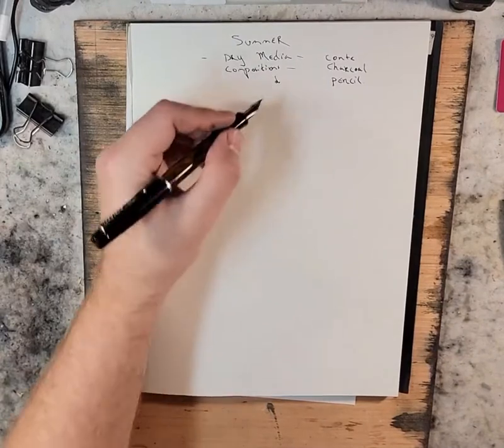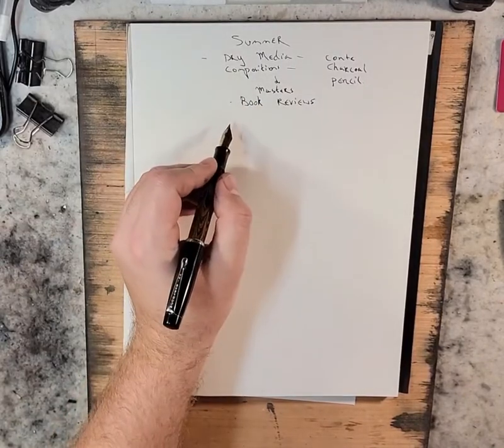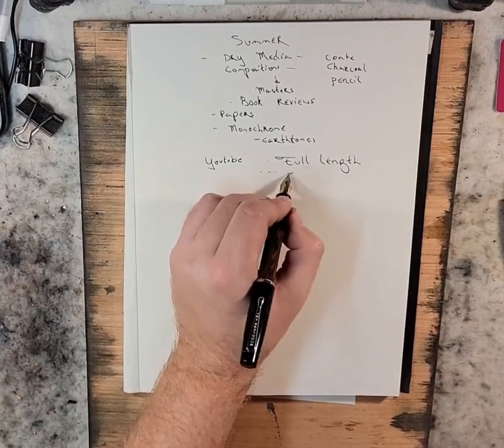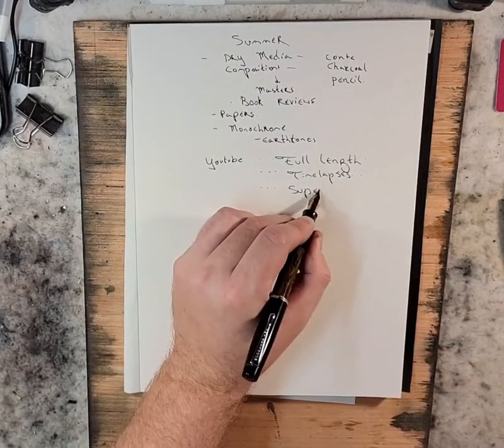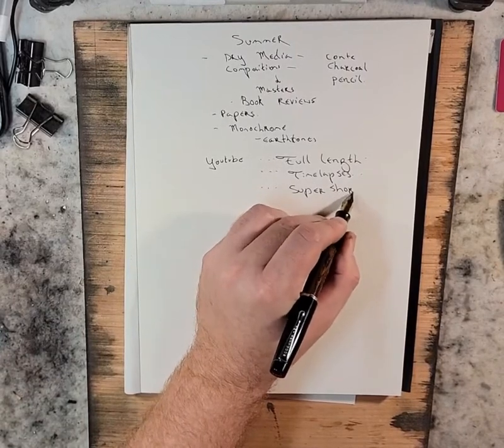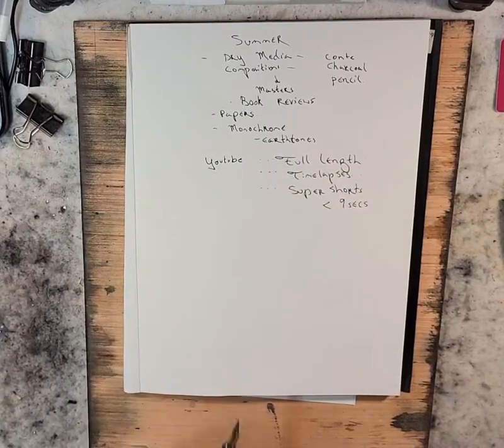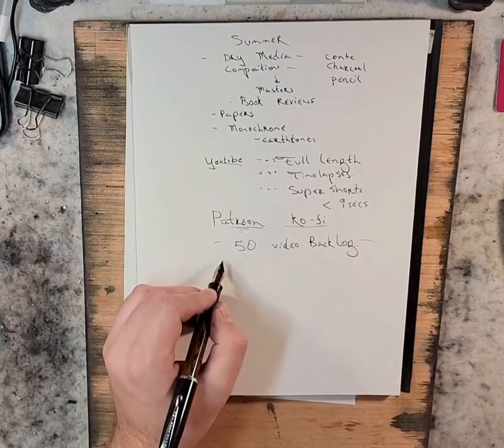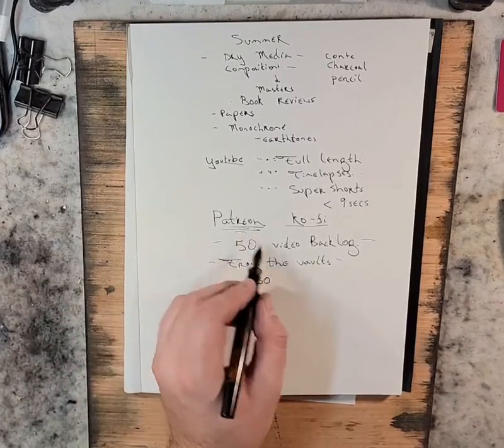July 2022 SoTAA (State of the Art Address) Channel updates!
Looking at the past few months and ideas for the future! What would you like to see?